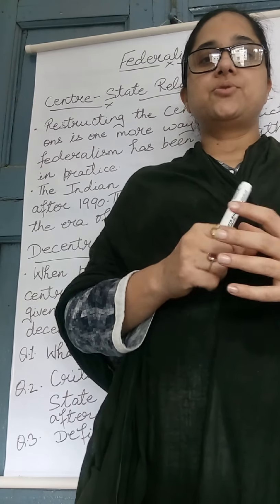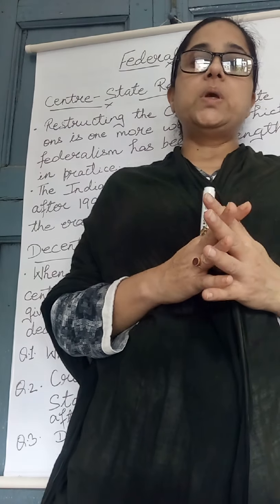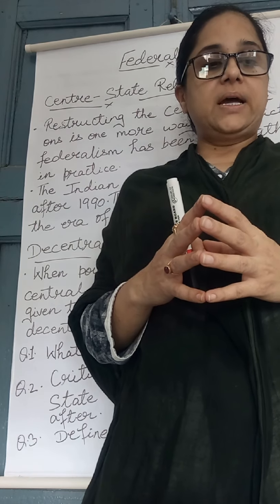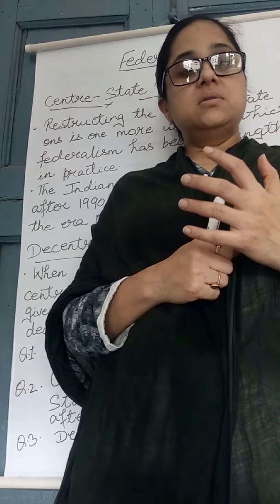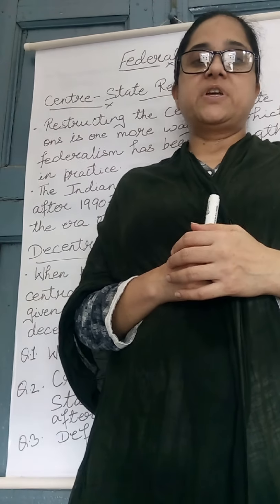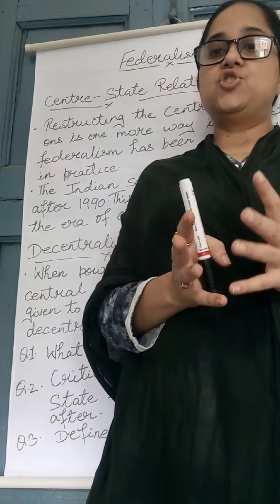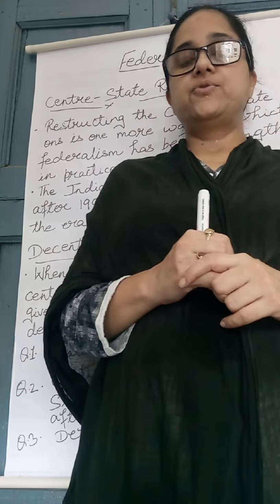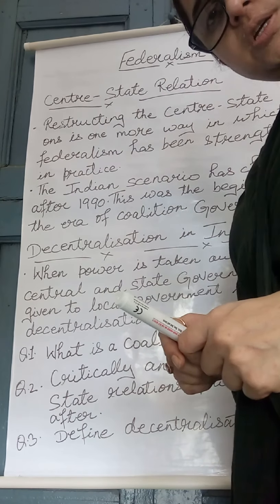Federalism 16.7.20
Class X  (part-V)